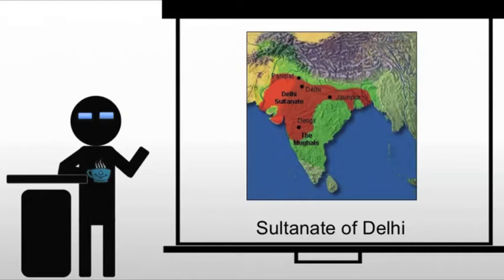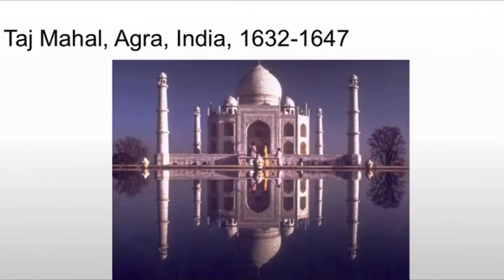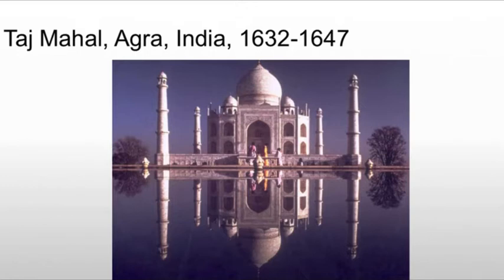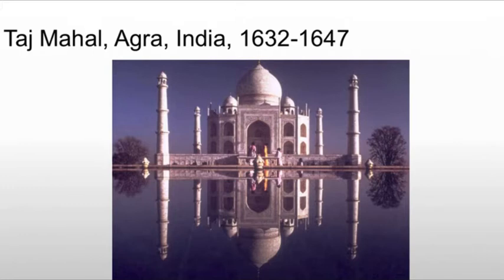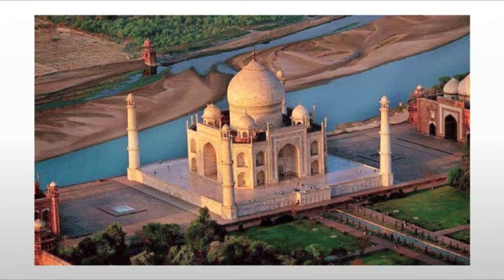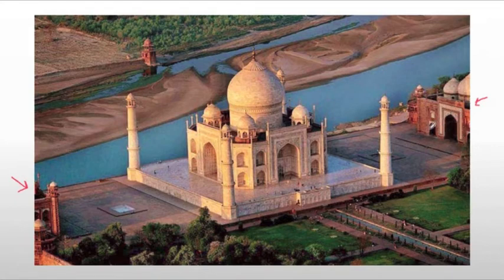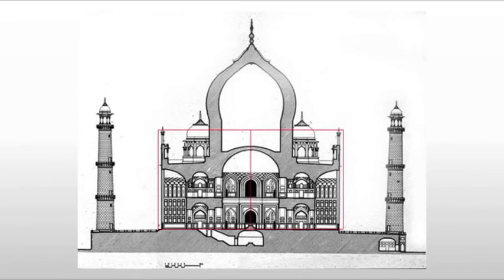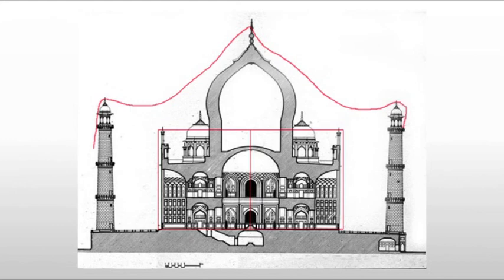The Taj Mahal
A brief discussion of the  Taj Mahal